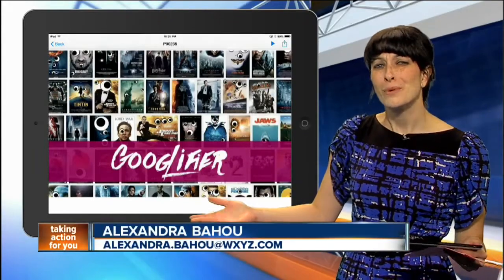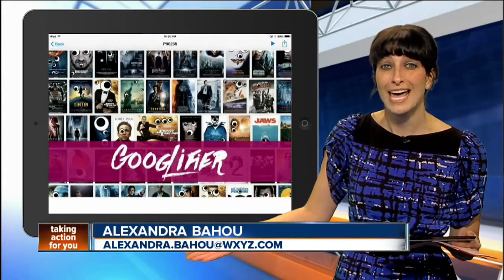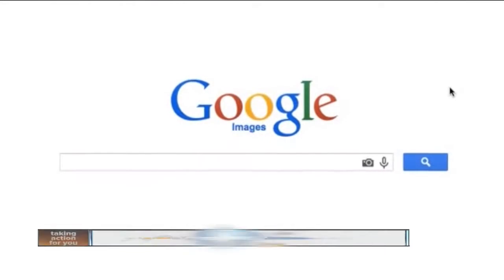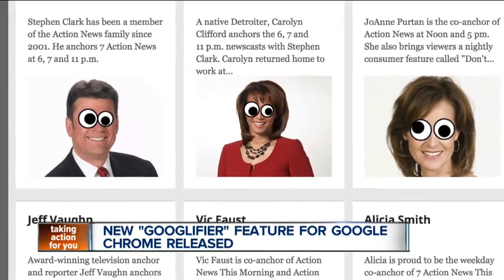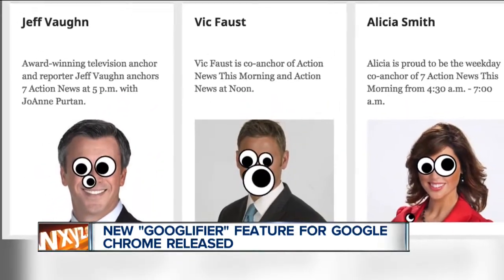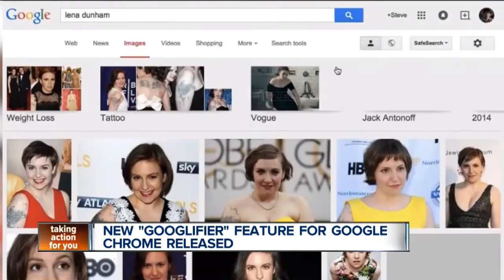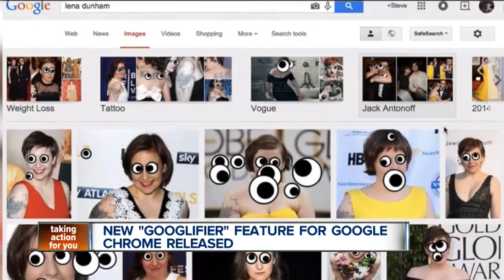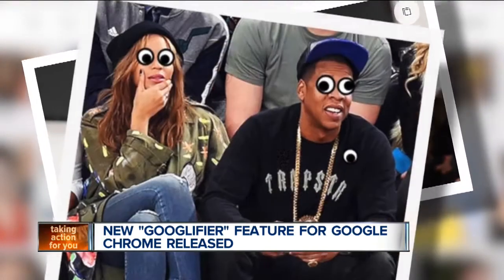New Googlifier feature for Google Chrome released